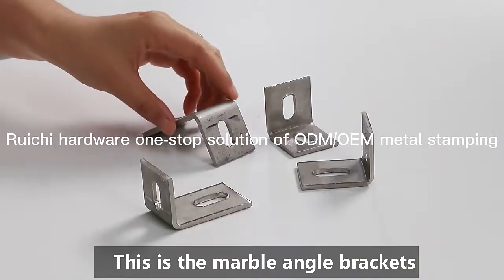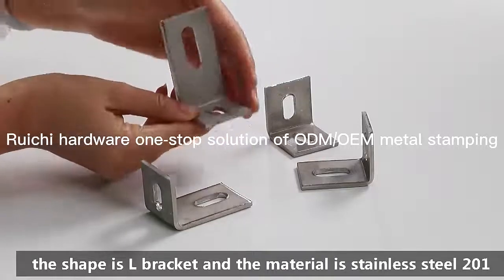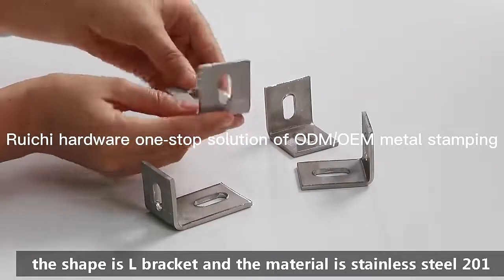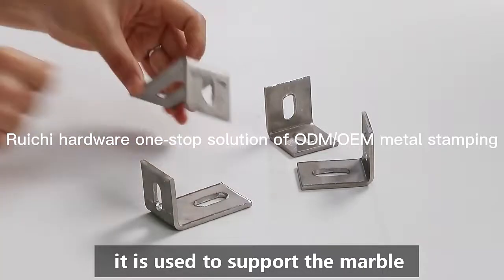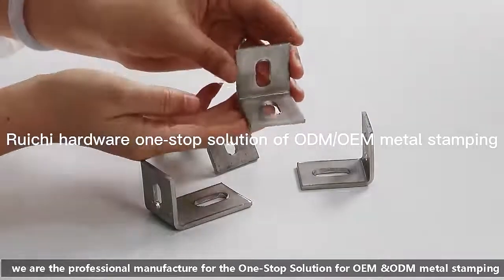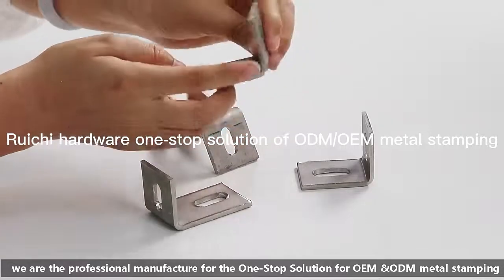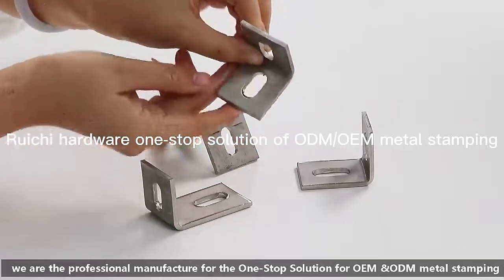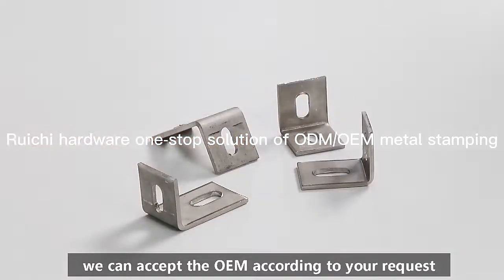marble angle brackets